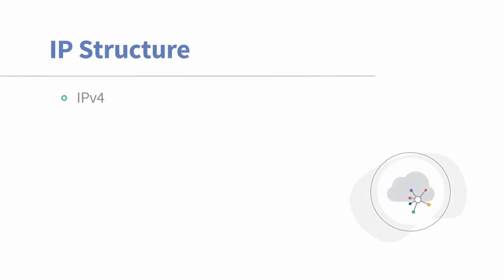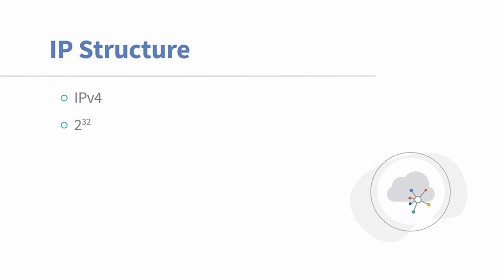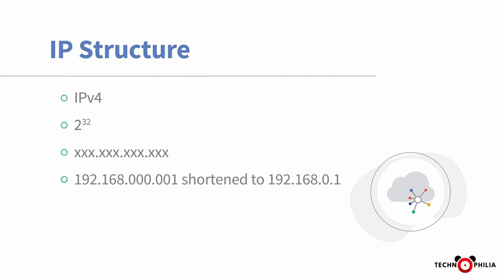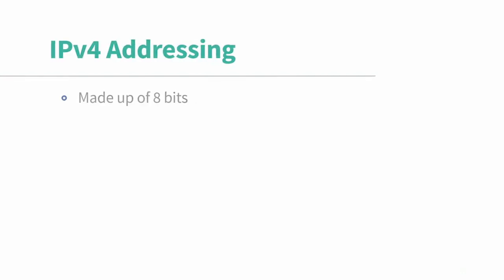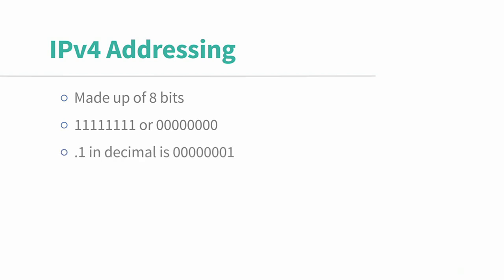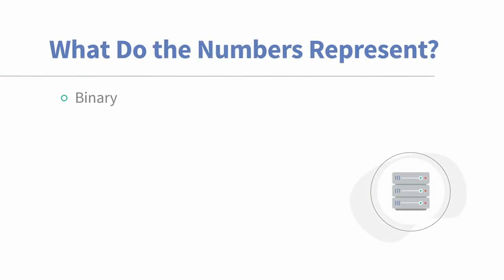What is IP Address and IPv4 | How IP Address works? | System Administration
An IP address is like a home address for your device on the internet. It helps computers, smartphones, and other devices find and communicate with each other. IPv4, or Internet Protocol version 4, is the most commonly used system for assigning these addresses. It uses a 32-bit format, which means it can create over 4 billion unique IP addresses. Every time you visit a website, send an email, or stream a video, your IP address plays a key role in making sure the data reaches the right place.

In this video, we will explain what an IP address is, how IPv4 works, and why it is important for internet communication. You will learn about binary numbers, how devices connect to networks, and how data moves across the internet. Whether you are a beginner or just curious about networking, this simple explanation will help you understand how the internet identifies and routes information.